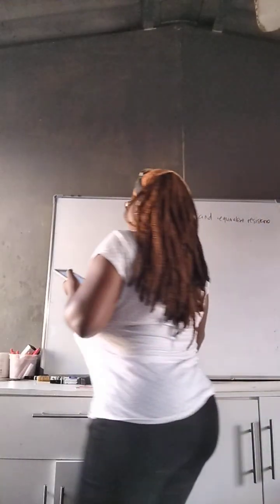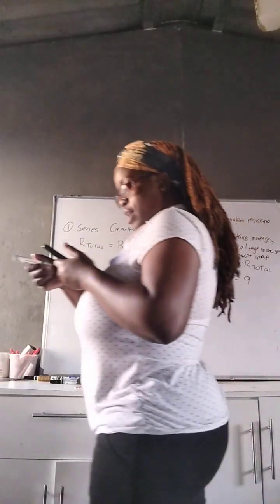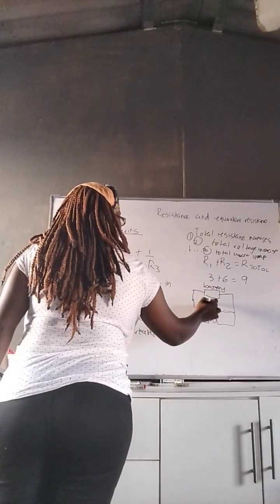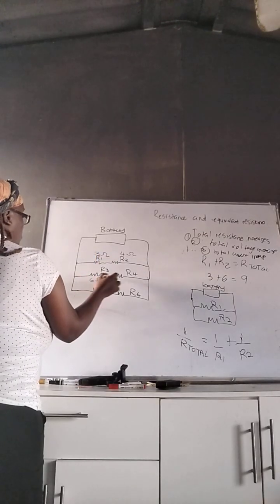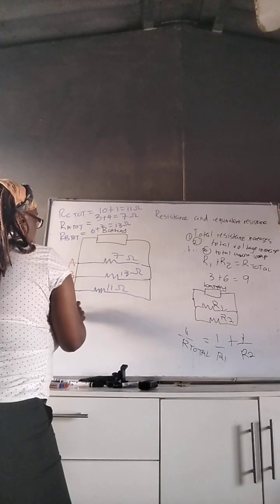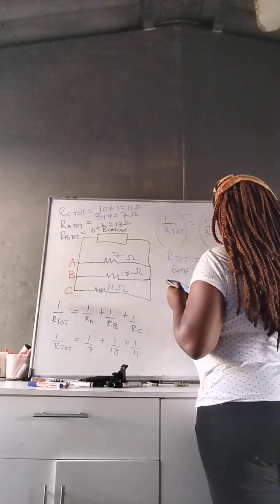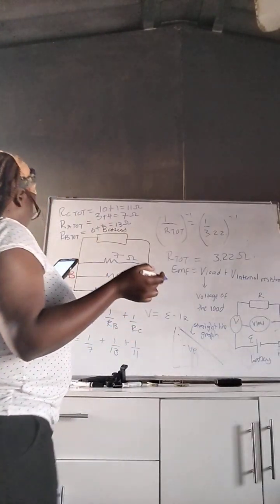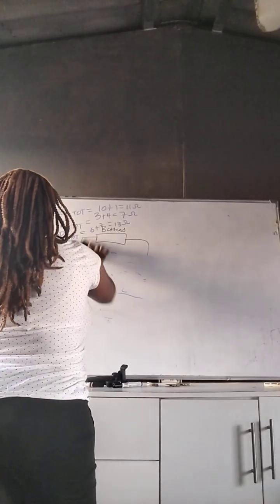Electric circuits Grade 12 explained